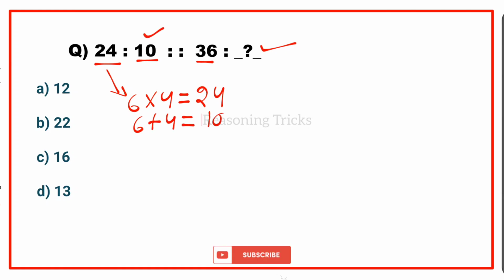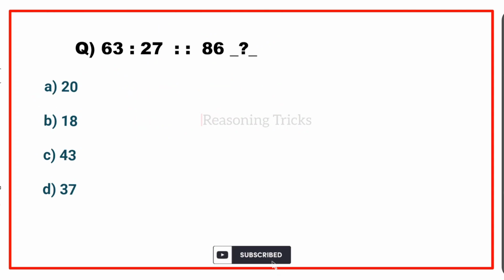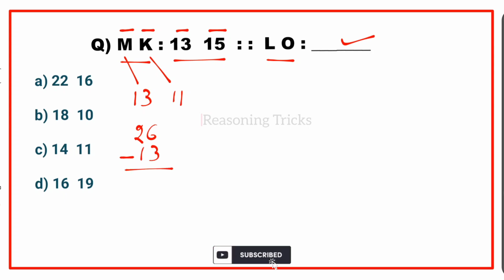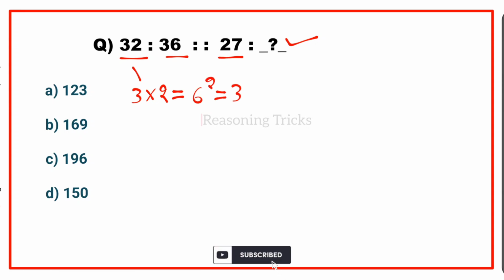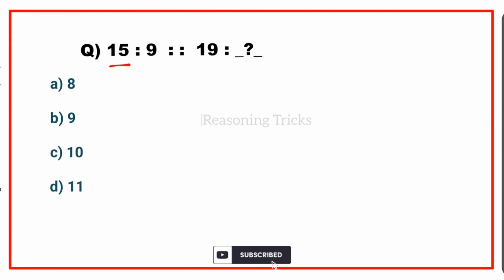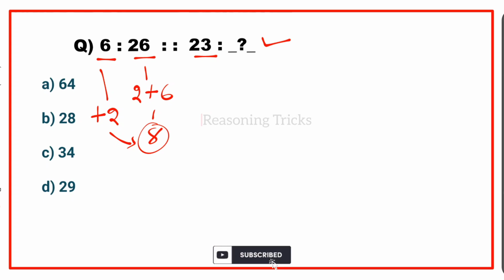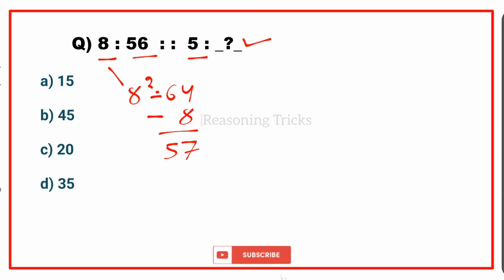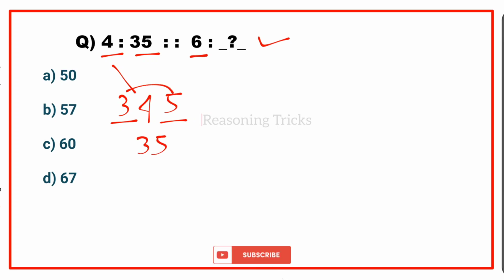Reasoning Number Analogy 2025 🎯 | Smart Tricks to Solve in Seconds | Maths Reasoning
Welcome to another Reasoning Short Trick video! 🚀
In this session, we’ll learn Number Analogy 2025 questions with smart and easy tricks that will help you crack any competitive exam — whether it’s SSC, Railway, Banking, or State Exams! 💯

👉 What’s inside:

Number Analogy Questions with Solutions

Shortcut Methods for Quick Solving

Must-Know Tricks for Reasoning 2025 Exams

📌 Watch till the end — you’ll learn how to solve analogy questions in seconds!

#️⃣ Topics Covered:
Reasoning | Number Analogy | Analogy Tricks | Reasoning 2025 | Number Series | Maths Tricks | Competitive Exams